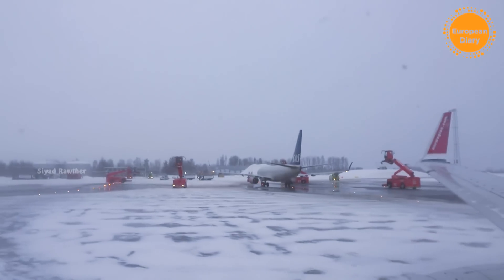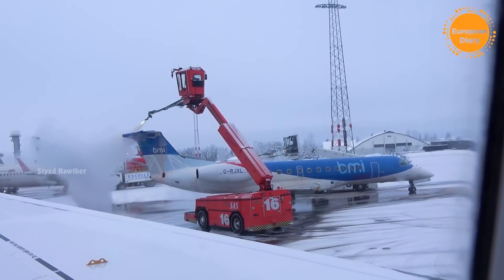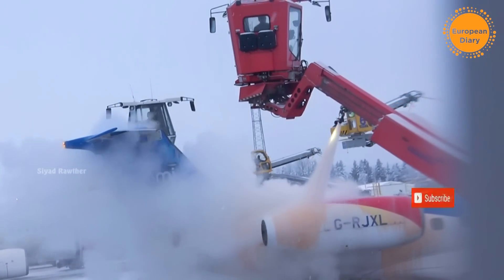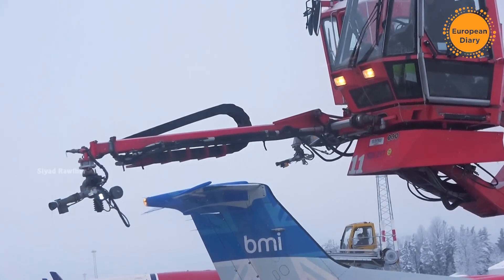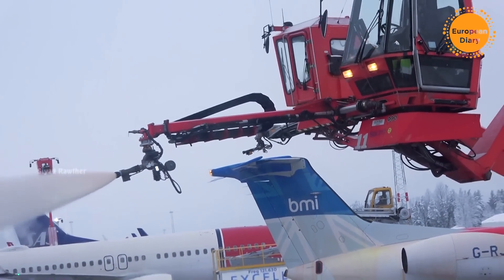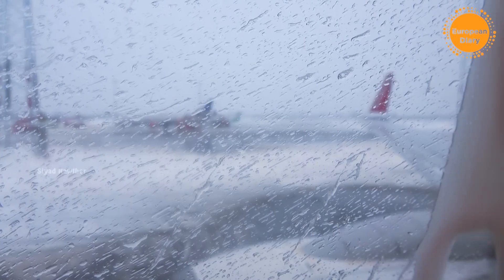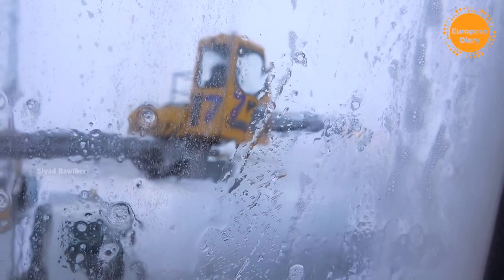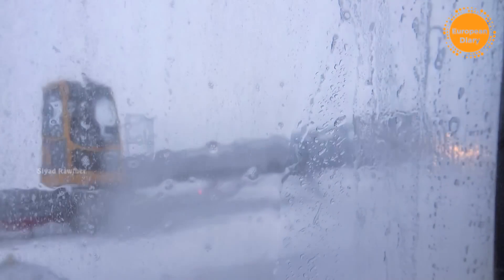AIRPLANE DE-ICING വഴി കാണാൻ വയ്യാത്ത വിമാനത്തിൽ നോർവേ EUROPE NORWAY MALAYALAM TRAVEL & FOOD GUIDE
ENGLISH  deutsche Untertitel
AIRPLANE DE-ICING  - IN VIENNA OSLO AIRPORT & TROMSÖ

De-icing is the process of removing snow, ice or frost from a surface. Anti-icing is understood to be the application of chemicals that not only de-ice but also remain on a surface and continue to delay the reformation of ice for a certain period of time, or prevent adhesion of ice to make mechanical removal easier.

The film made with:
Sony FDR-AX53,
GoPro HERO6 Black,
Rode videomicro
Editing with Sony Vegas Movie Studio Platinum 15
Music from Creator Studio
Epic Battle Speech